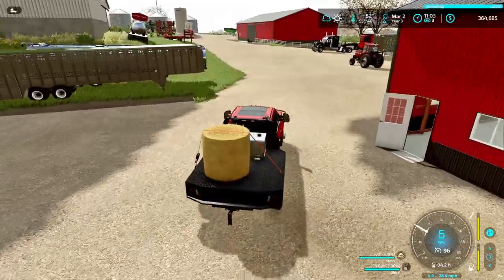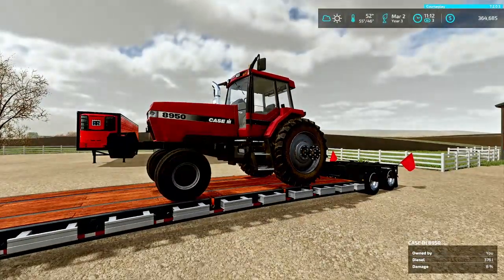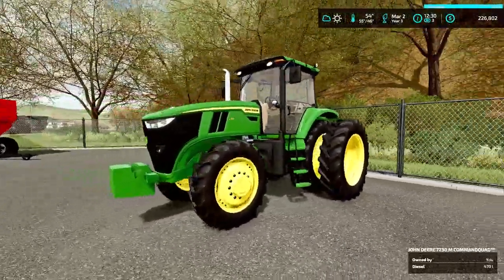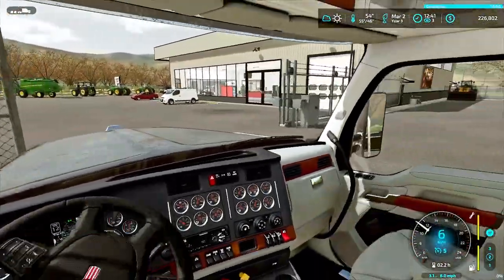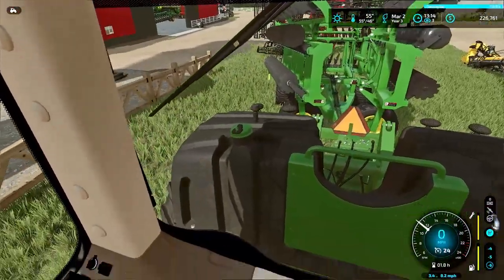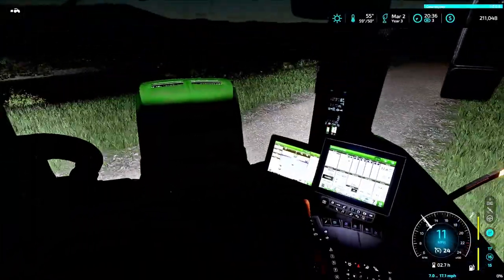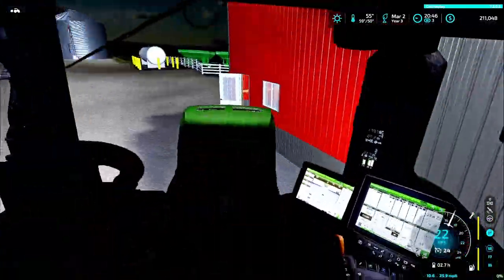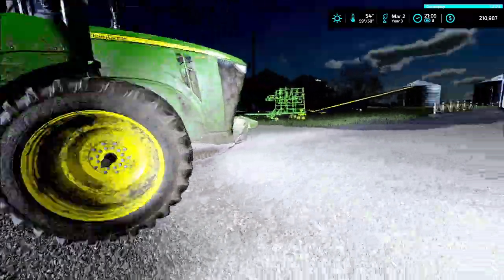spring tillage underway! - UMRV - EP24 - LETS FARM IOWA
winter is finally over on the farm! we pull put the big john deere 9620 for some tillage, also purchase a new tractor